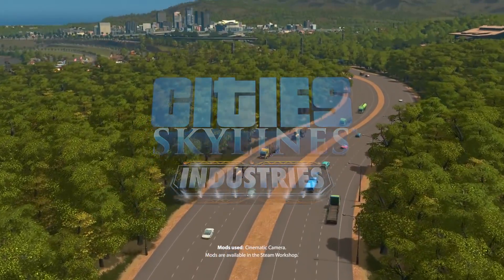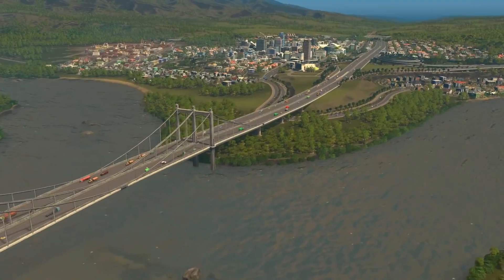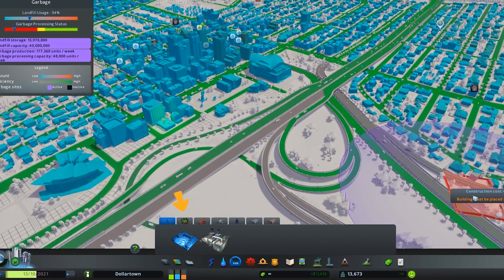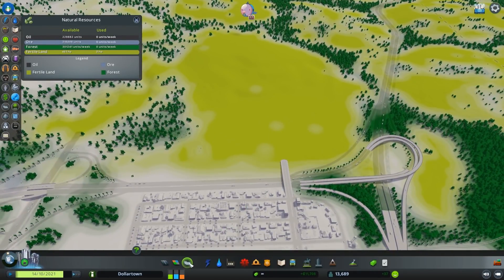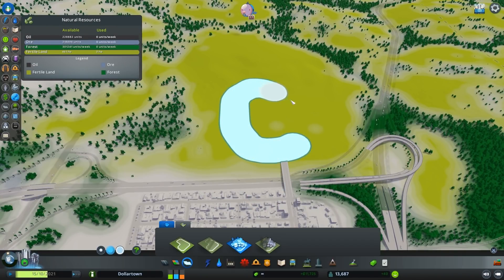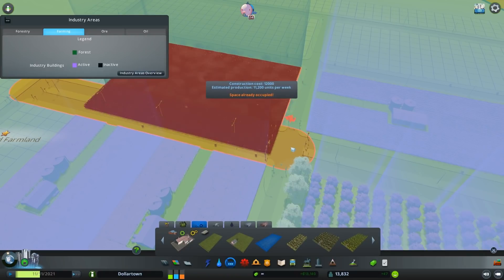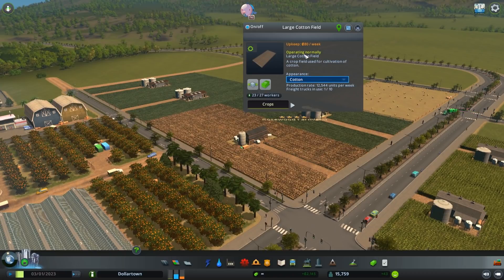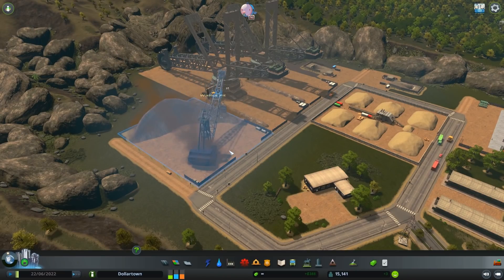Industry Areas with TwoDollarsTwenty | Cities: Skylines Industries Tutorial Part 1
Two Dollars Twenty is showing of the new Industry zones and how you can work with them. He explains where to find the new buildings and what you need to consider before creating your first industry Zone.

Industries is the latest expansion for Cities: Skylines. Industries is all about building and optimizing supply chains to make the most of the natural resources you have available. Greatly boosting your income and providing jobs for your citizens at the same time. You decide if you want to focus on farming, ore, forest or oil products.

The expansion comes with new roads, cargo airports, a post service, new maps that are industry focused and tons of new assets.